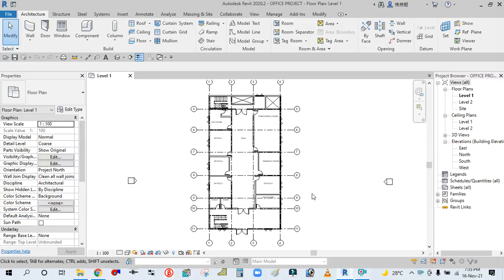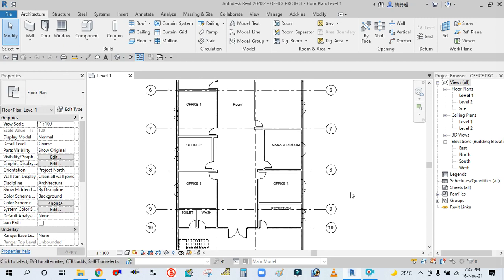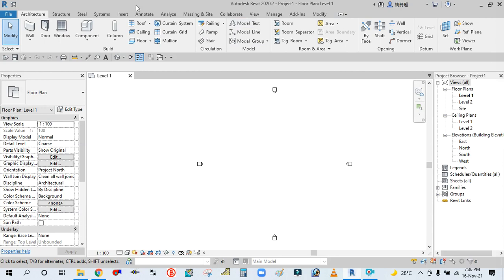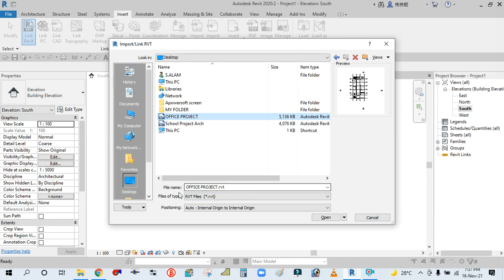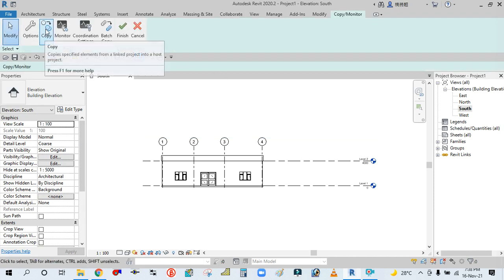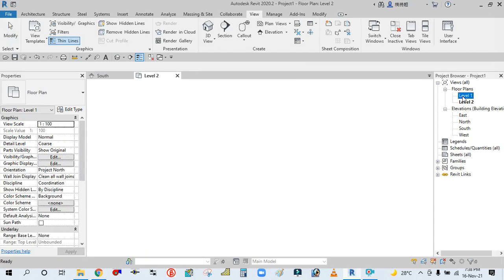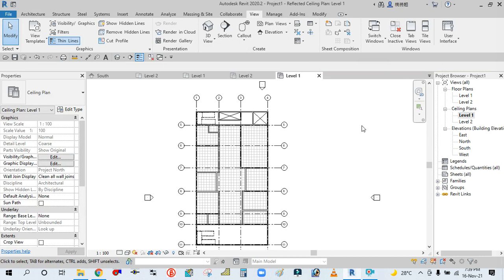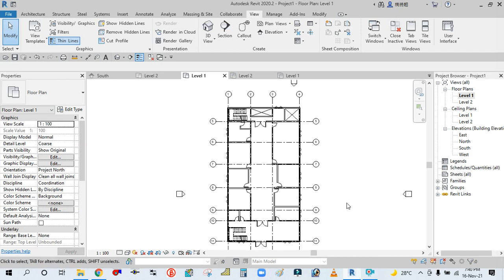REVIT LINK ARCHITECTURAL FILE TO MECHANICAL TEMPLATE II RVT ARCHITECTURAL TO MECHANICAL TEMPLATE.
IN THIS TUTORIAL WE WILL LEARN HOW TO LINK REVIT ARCHITECTURAL RVT FILE TO MECHANICAL TEMPLATE IN REVIT II COMPLETE GUIDE IN ENGLISH.
(Supply duct designing and drafting)

(Cooling load calculation by Thumb rule / rule of thumb)

(HOW TO SET PAGE COLORS IN WORD)

(HOW TO SET PAGE BORDERS IN WORD FILE)

(HOW TO MAKE PASSPORT SIZE PHOTO IN WORD)

(SLD DRAWING & PLACING OF MACHINE)

(Supply & Return diffuser sizing & placement)

(Selection of linear slot diffuser using beta software)

(Selection of ceiling diffuser with Beta software)

(Heat load calculation in HAP in ENGLISH full detail as per actual practice / actual project)

(Heat load calculation in HAP in HINDI)

(Duct design in REVIT MEP)

(Heat load calculation in REVIT MEP)

(Heat load calculation using E20 form)

(Main duct sizing with McQuay duct sizer tools)